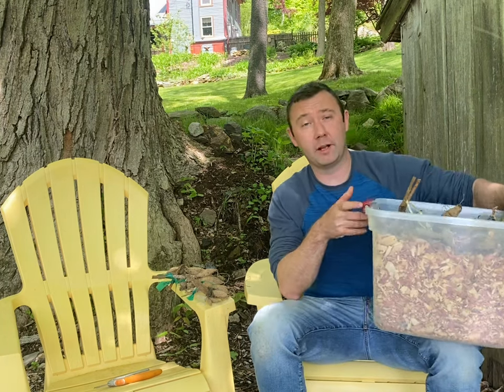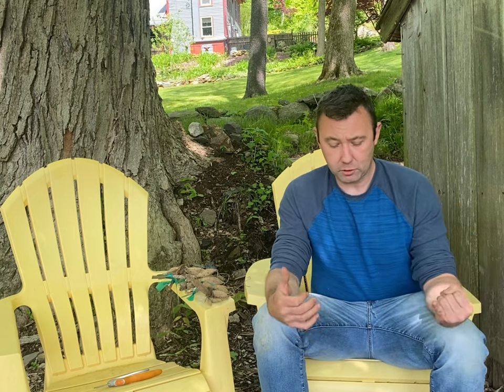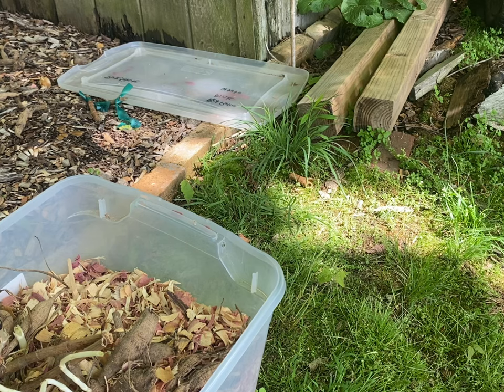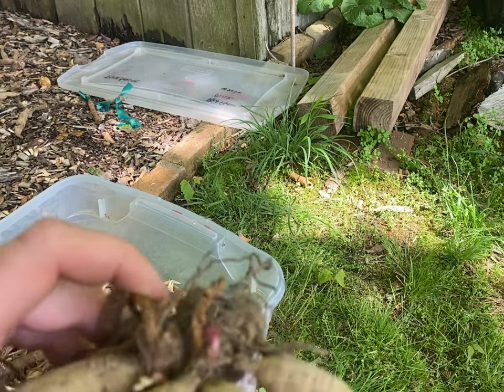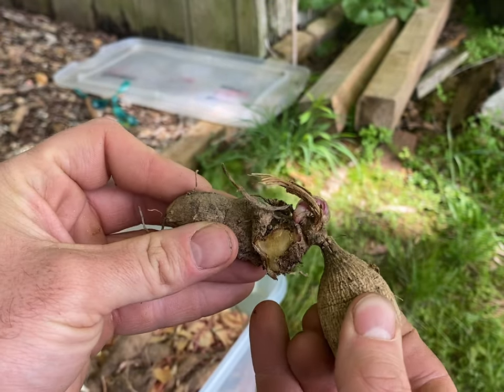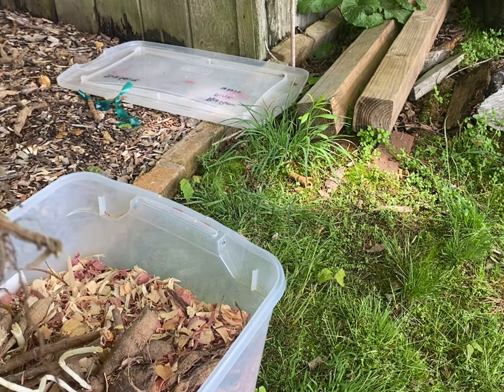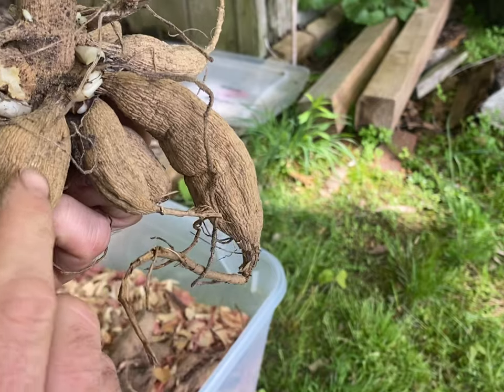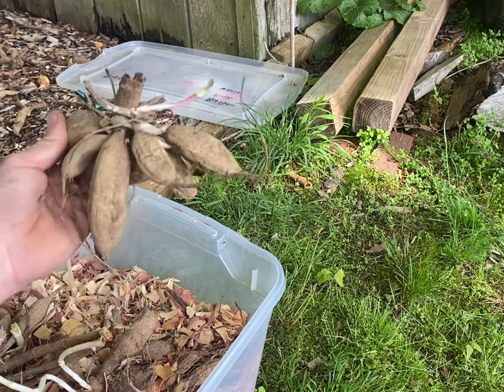Dividing Your Dahlia Tubers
Dahlias are the delight of the border. What happens after you take them out from storage and are just dying to get them in the ground? Inspect and divide them of course. Don’t worry it’s not as scary as you think.